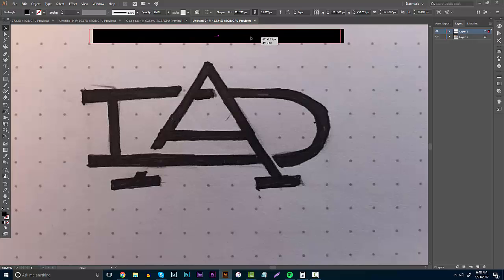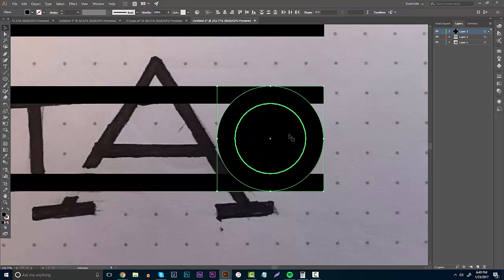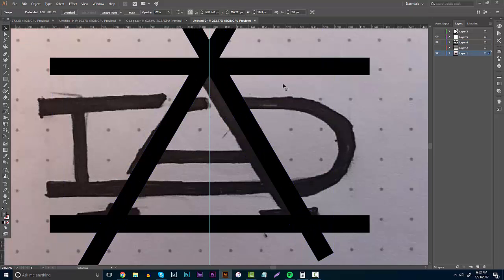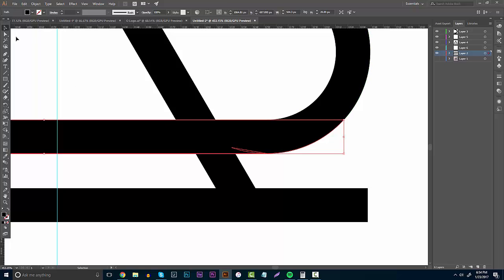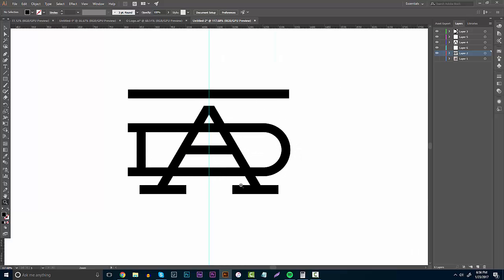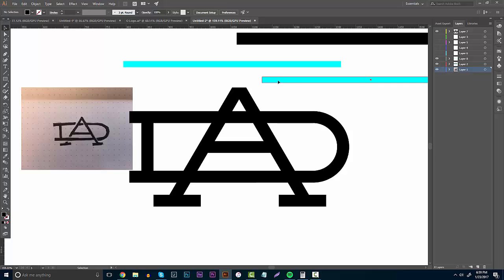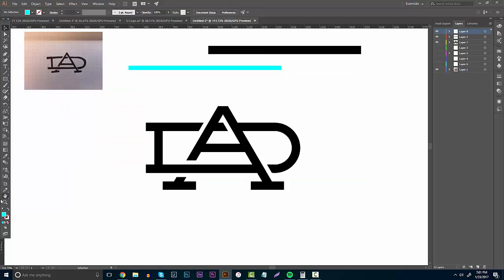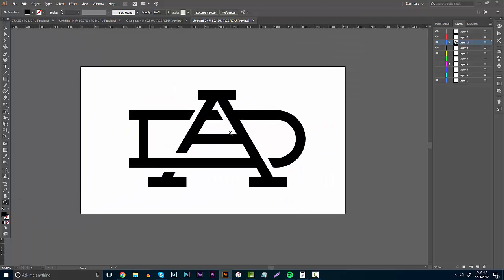Illustrator Tutorial: Monogram Logo! (Logo Design)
Curios on how to draw your own monogram? Here's a video!

If you'd like to support me, please purchase something on my store!